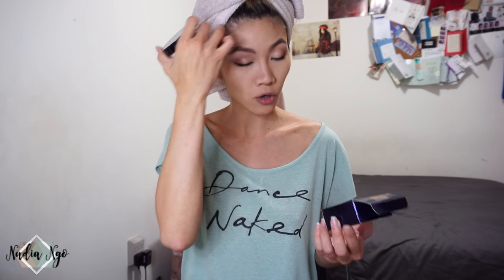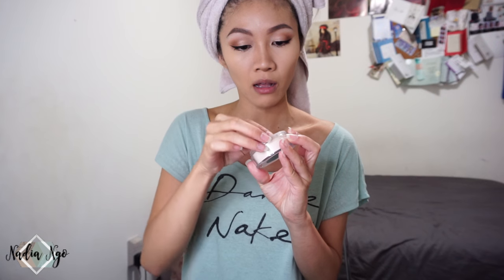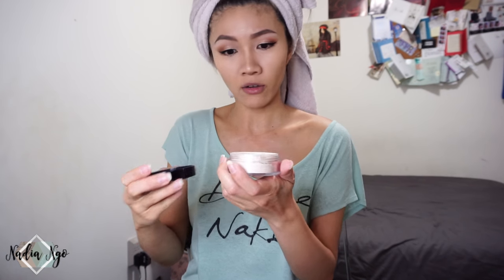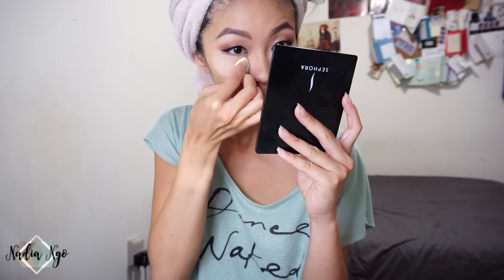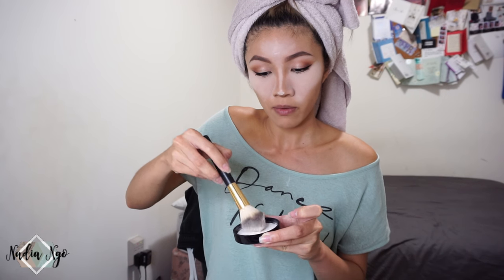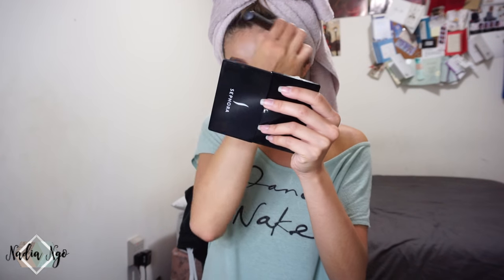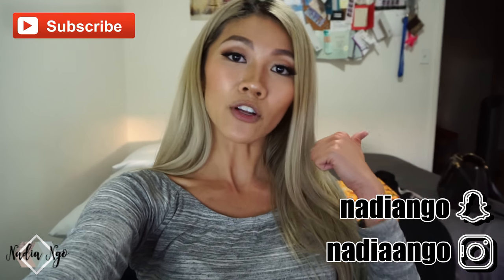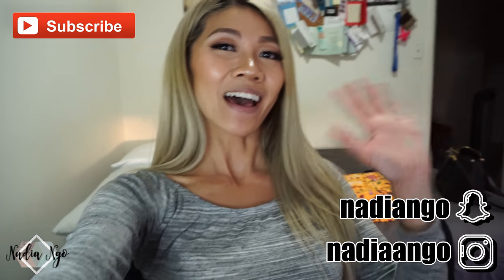BAY OR NAY | REVIEW & DEMO ESTEE LAUDER PERFECTING LOOSE POWDER | Nadia Ngo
SO. I tried out the Estee Lauder Perfecting Loose Powder. Check out the video to see my thoughts (:

Products Used:

FACE:
Laura Mercier Flawless Fusion Ultra-Longwear Foundation | 3N1
Nars Radient Concealer | Custard
Hourglass Ambient Blush | Mood Exposure
Anastasia Brow Pomade |  Ash Brown

EYES:
MAC Chromaline | Blackest Black
Tartiest Double Take Eyeliner